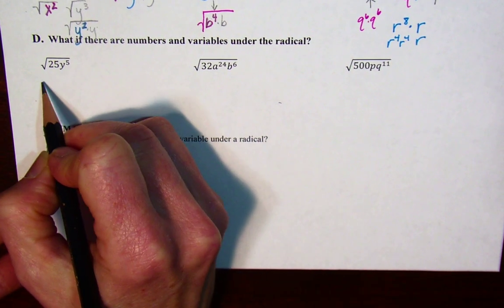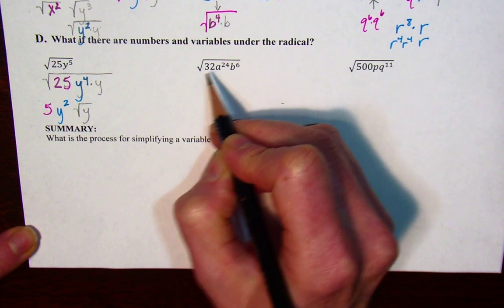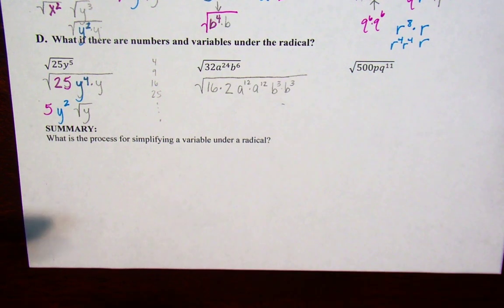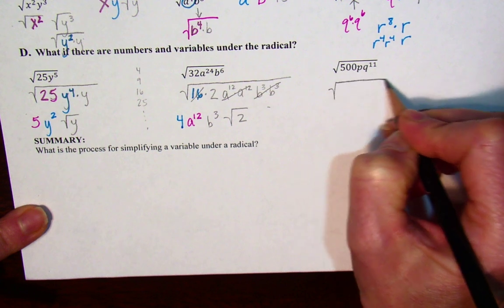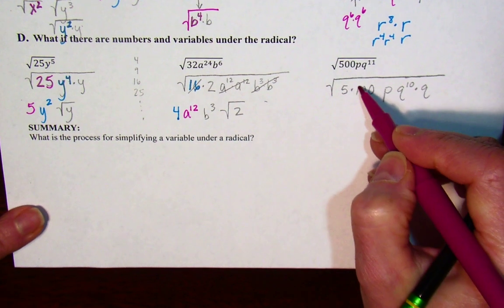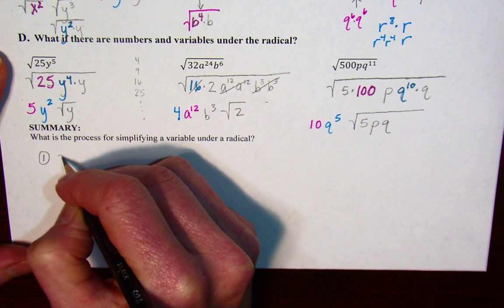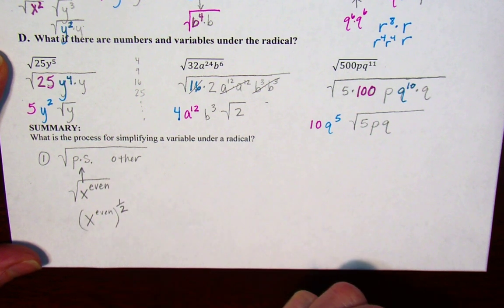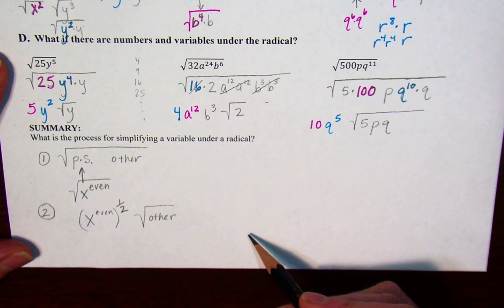simplify sq root with variables 4